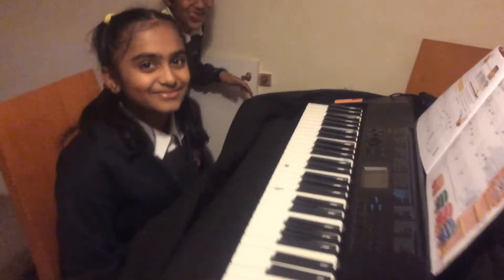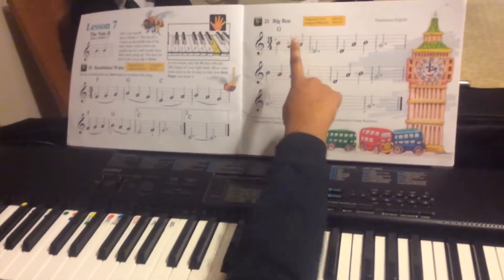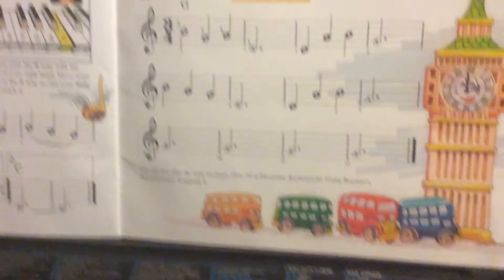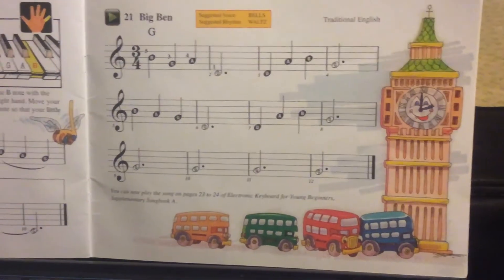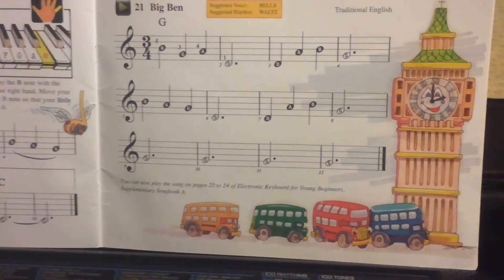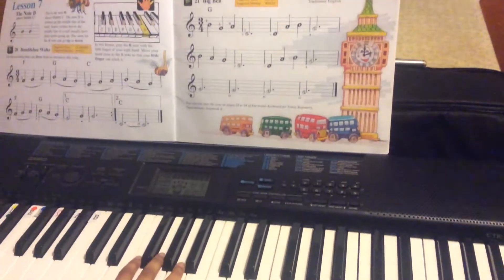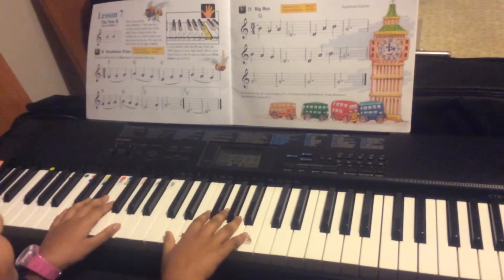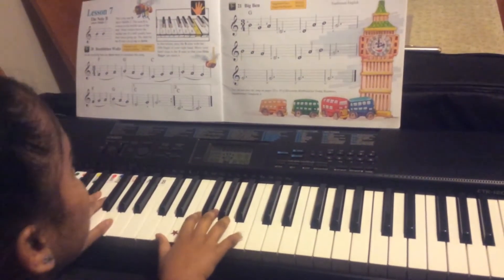Keyboard-Lesson-48- Big Ben With G Chord